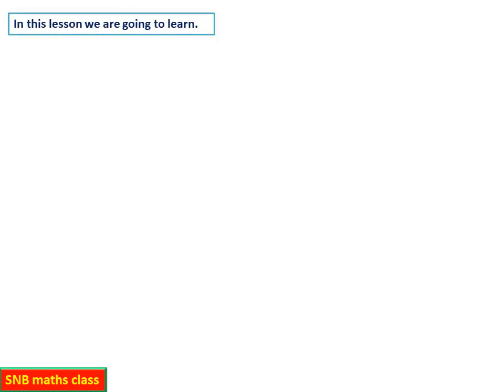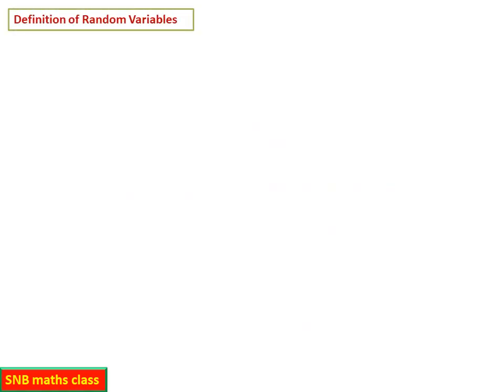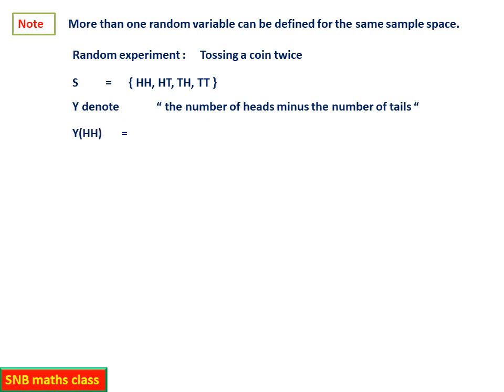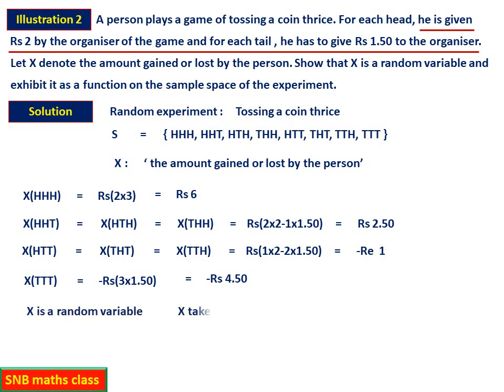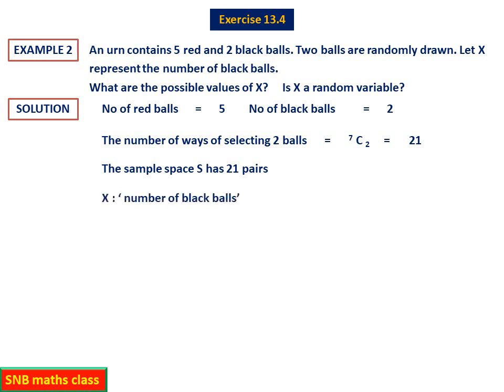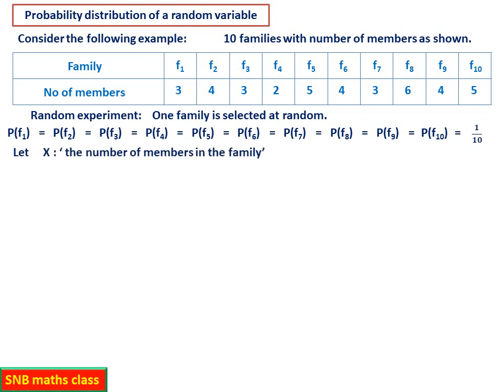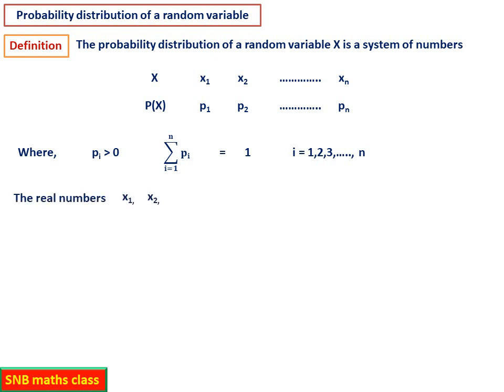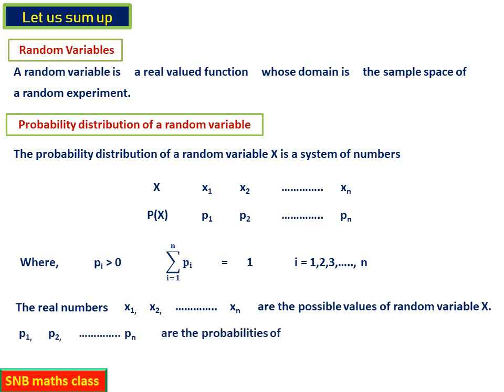II PUC Chapter 13 Probability Lesson 10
This is Lesson 10 Chapter 13 Probability of II PUC. In this lesson, the random variable of a sample space and probability distribution of a random variable are discussed. The problems related to these two concepts are solved.

  About the Teacher: Mr. S.N. Bhat is a faculty of Mathematics worked in various reputed institutes. He has taught the students ranging from Secondary, Senior Secondary to graduate level. He is also coaching the students for JEE/KCET and other competitive exams at plus two levels.

Regular online classes ( syllabus and jee/kcet) are conducted by the teacher.